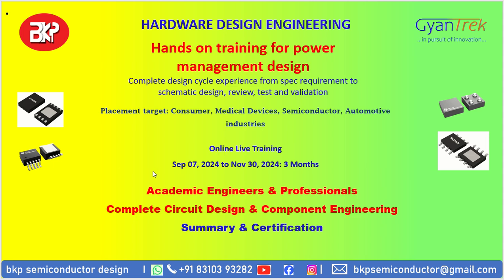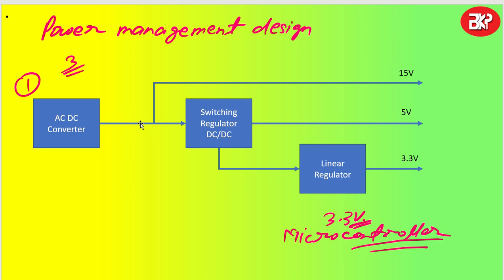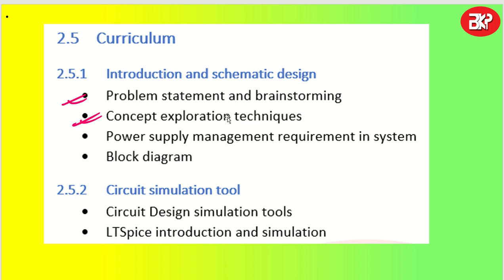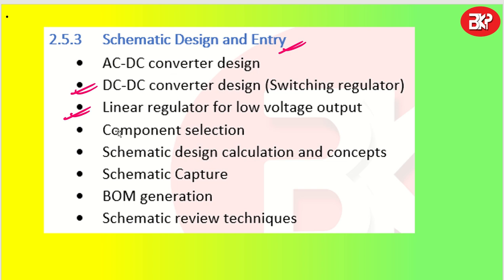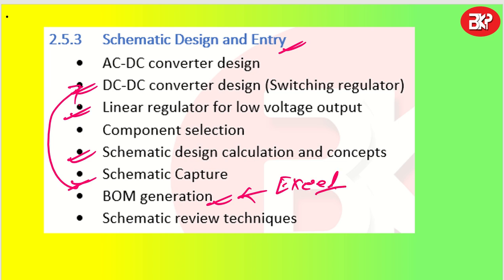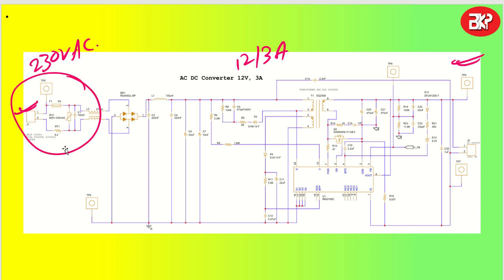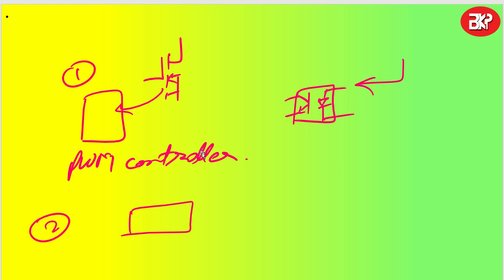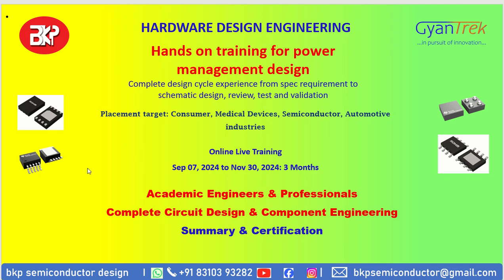006 Certification Power management design lifecycle course launch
HARDWARE DESIGN ENGINEERING

Hands on training for power management design

Complete design cycle experience from spec requirement to
schematic design, review, test and validation

Target: Consumer, Medical Devices, Semiconductor, Automotive industries

Online Live Training
Aug 31, 2024 to Nov 30, 2024: 3 Months

Academic Engineers & Professionals
Complete Circuit Design & Component Engineering
Summary & Certification

In this video:
☑️ Description:
Complete schematic design approach and techniques

Block diagram
Design requirement list
component selection is an important parameters

How to start your circuit design
What are the things to keep in mind before designing a board schematic

Tips for system design or schematic design

I/O Expander interface technique using I2C